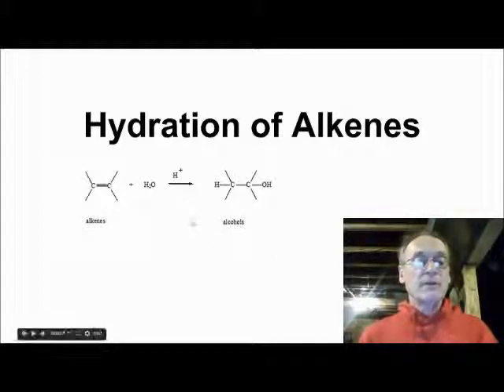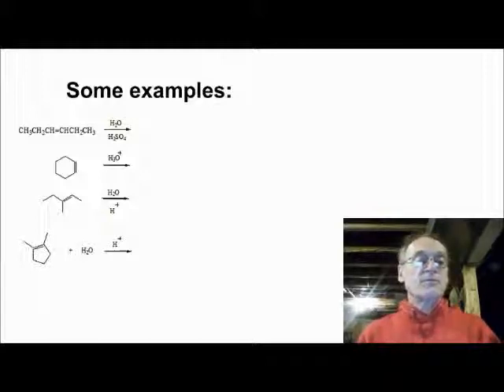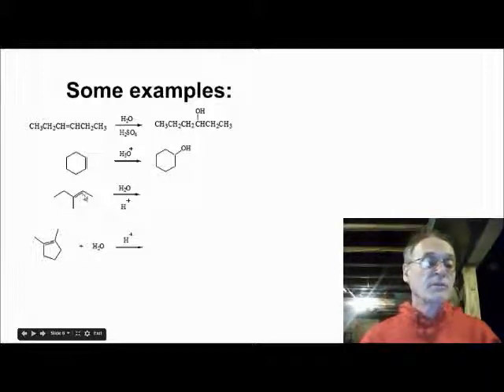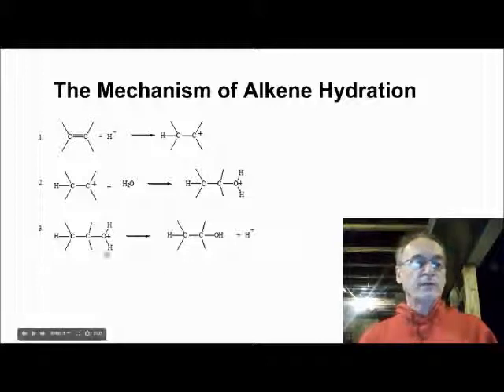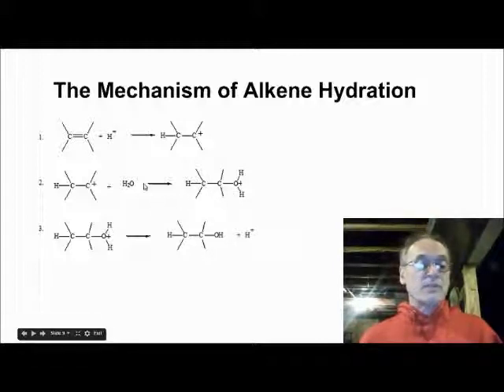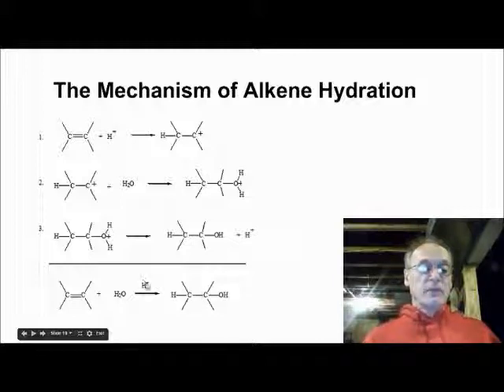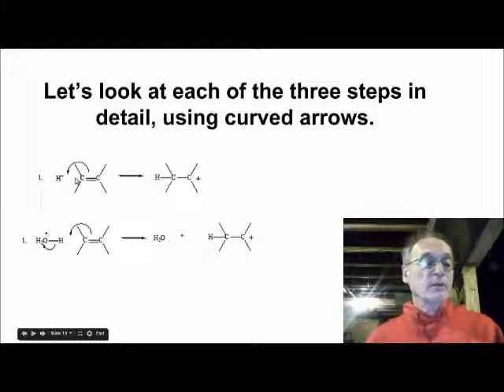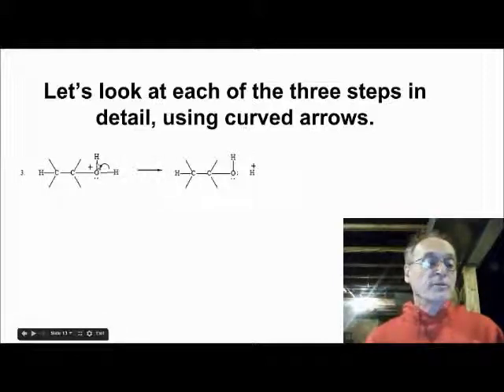Ch 06.04 Hydration